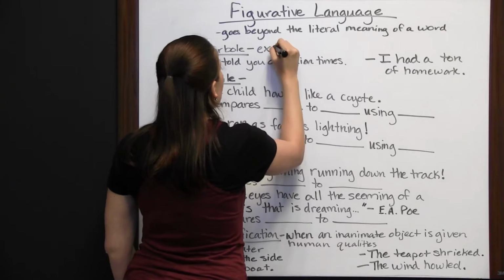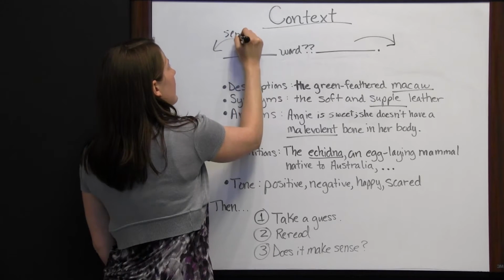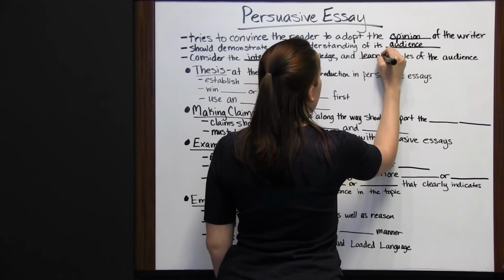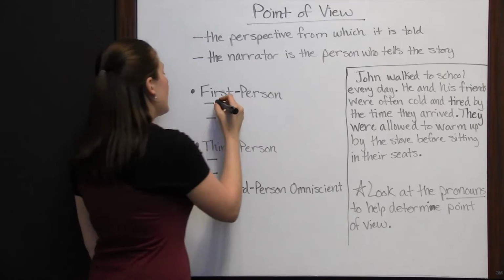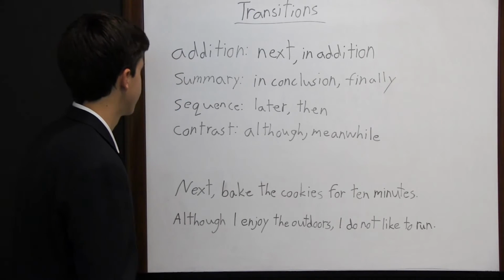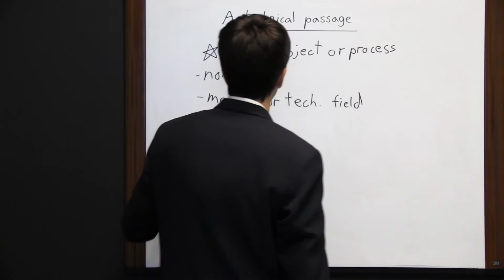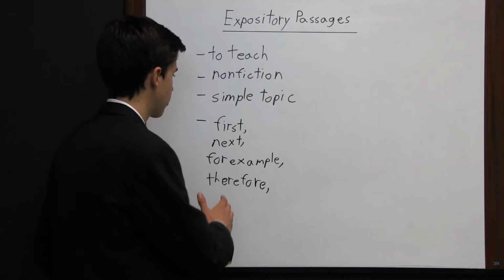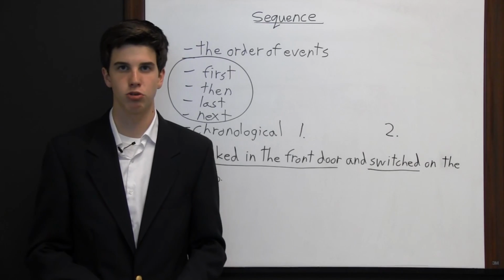PSB HO Reading Review Study Guide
Figurative Language 0:04
Context 8:41
Inference 13:44
Persuasive Essay 16:50
Point of View 26:01
Purpose 30:44
Transitions 34:37
Fact or Opinion 38:24
A Technical Passage 42:21
Bias 44:57
Characters 46:27
Descriptive Texts 48:29
Expository Passages 50:38
Informative Text 52:47
Metaphor 54:29
Predictions 56:46
Sequence 58:28

For your convenience, we have compiled several PSB HO reading videos into a PSB HO Reading Review Study Guide for you to study all at once.